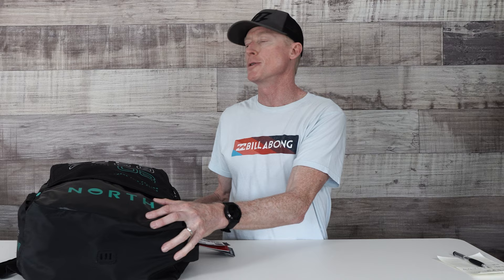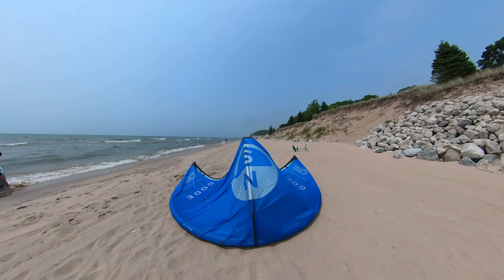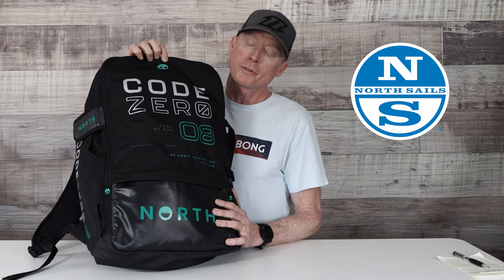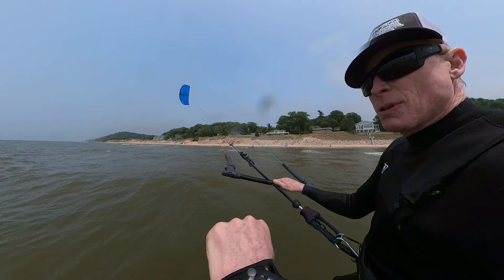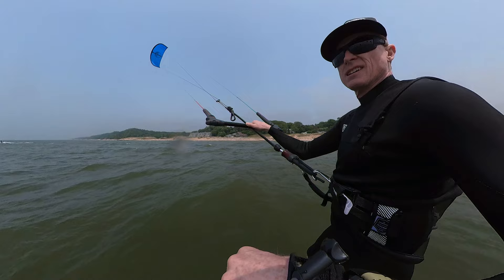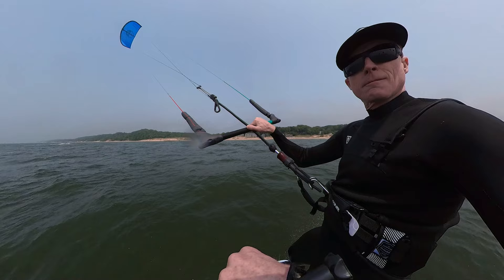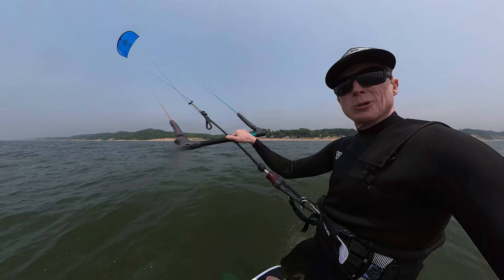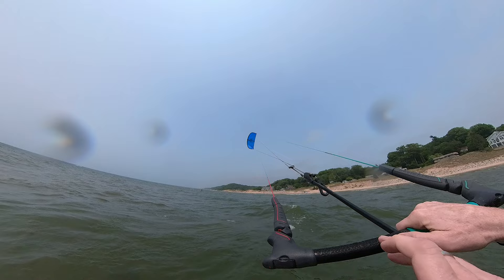2024 North Code Zero Kite | On-Water Review With Jeff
Hi there—It's Jeff from MACkite, here to share my first-hand review of the exceptional North Code Zero kite, 2024 edition. I'm thrilled by North's impressive rebranding and the plethora of enhancements made in this second version. With its lighter and more robust materials, augmented direct steering, and its fun, playful handling in the sky, the North Code Zero has really caught my attention.

What stands out about this kite is its potent yet manageable power output. It holds a steady position in the sky and offers a comfortable bar pressure. I was particularly impressed by its superior drifting capability, speed, and overall control—making it a top choice for kite foiling and potentially for wave riding too. If you're considering the 2024 North Code Zero for your next adventure, I assure you, it's a game-changer in the world of kite foiling. We're here to help!